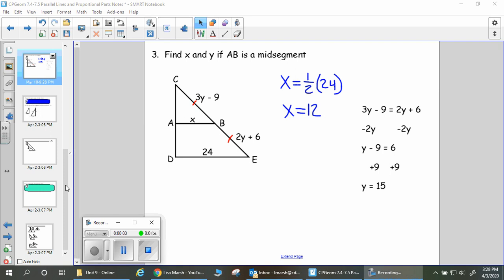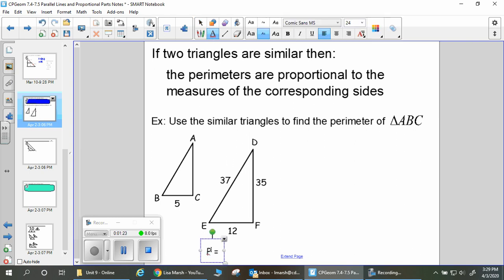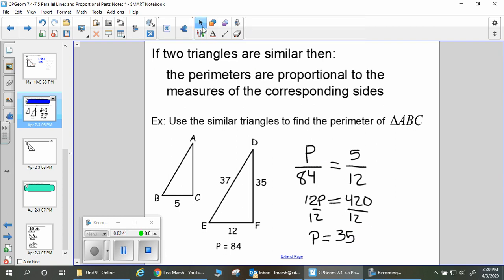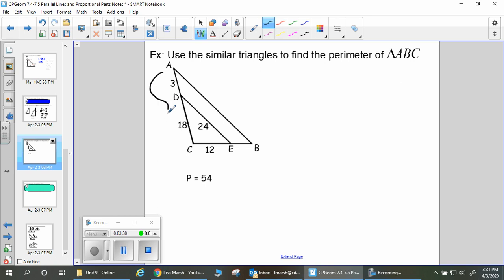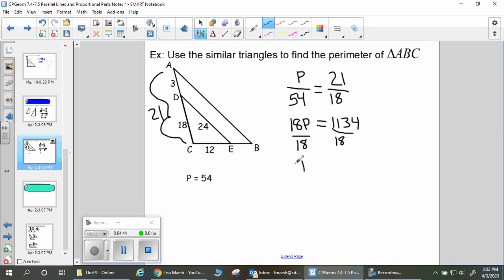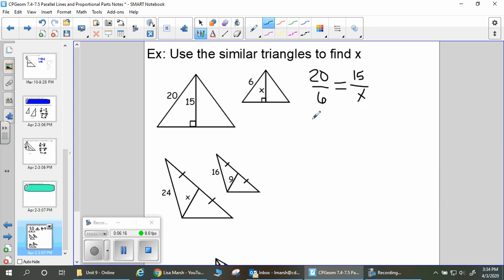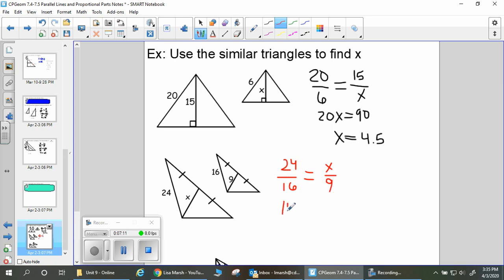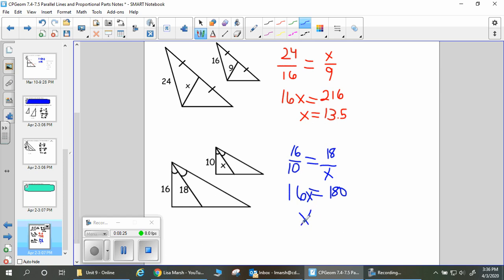7.4 - 7.5 Parallel Lines and Proportional Parts Notes Part B